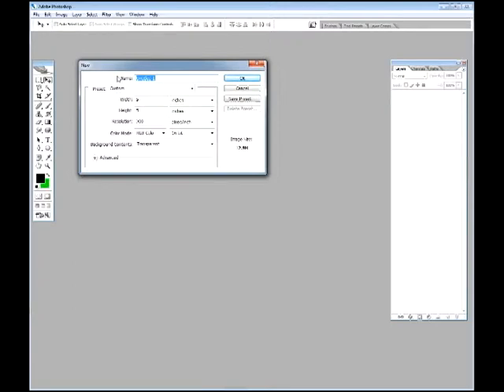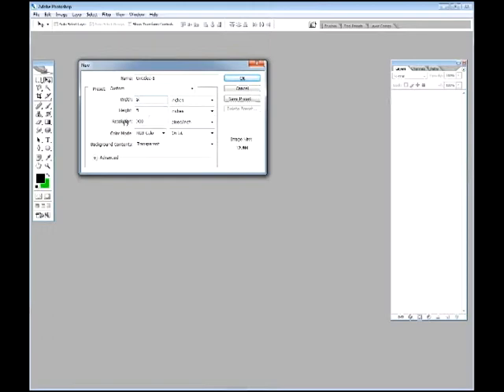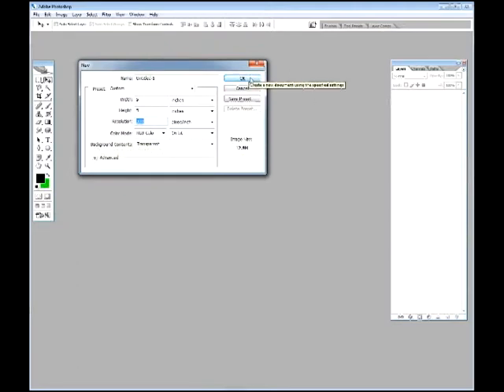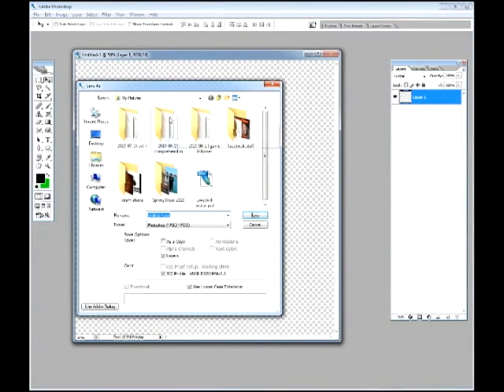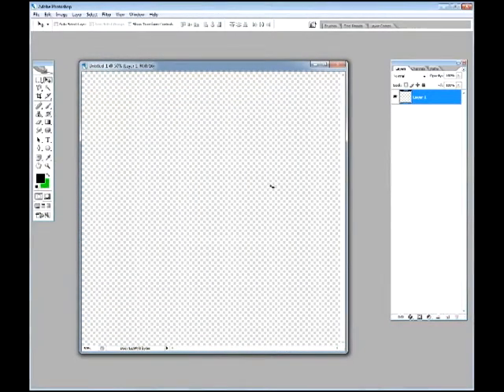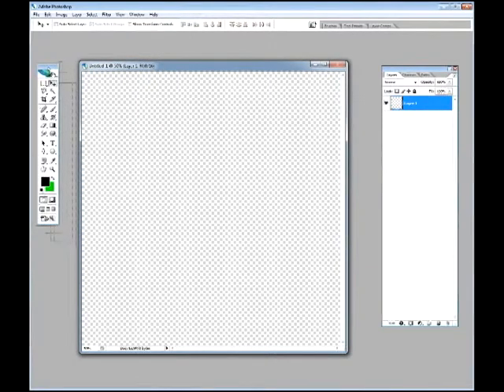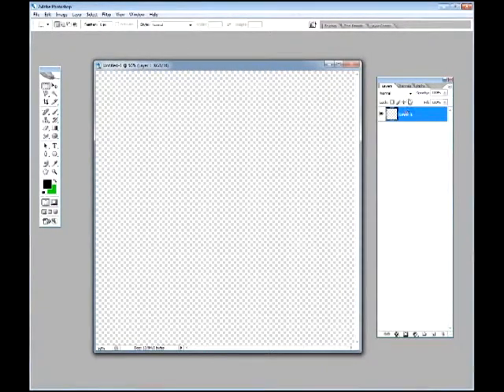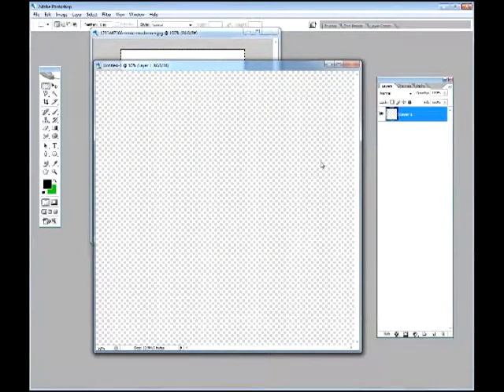photoshop tutorial part 1